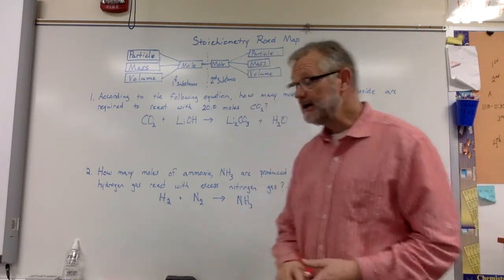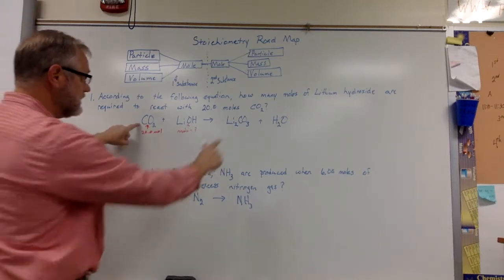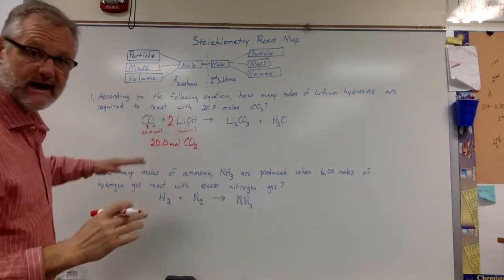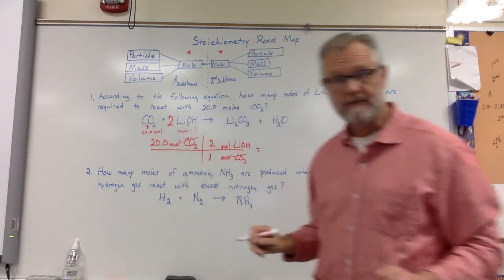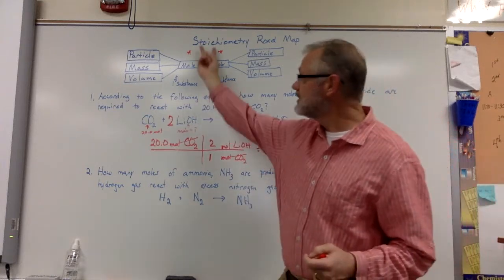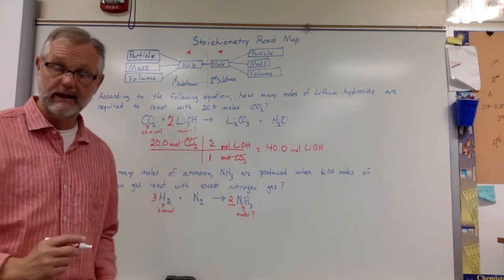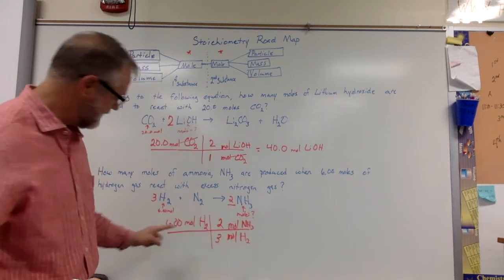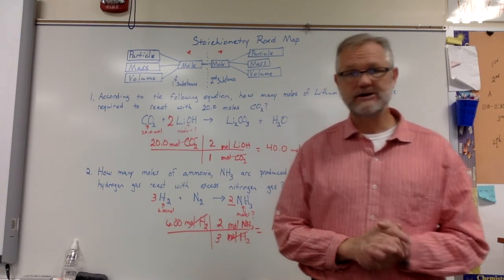Video Mole to Mole Stoichiometry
In this video, I explain how to use the Stoichiometry Road Map to help guide you in solving mole to mole problems.